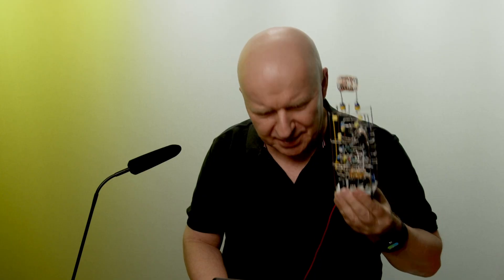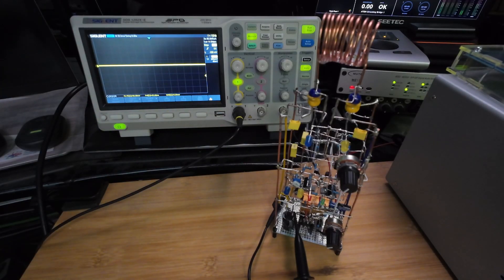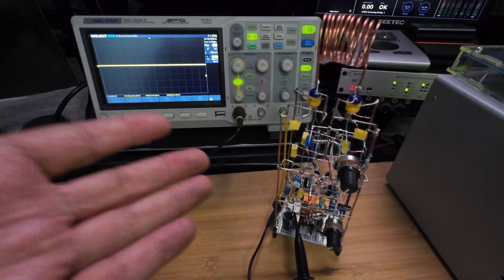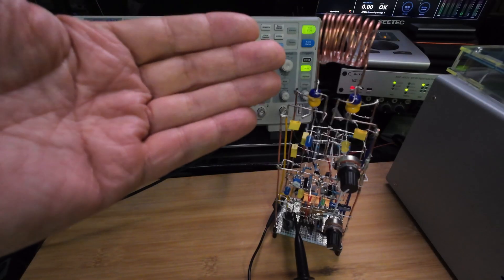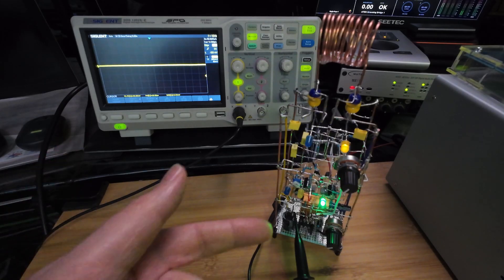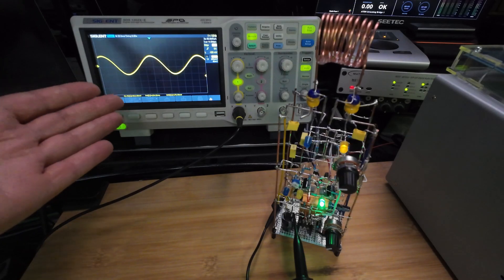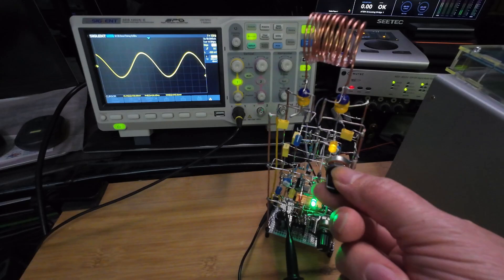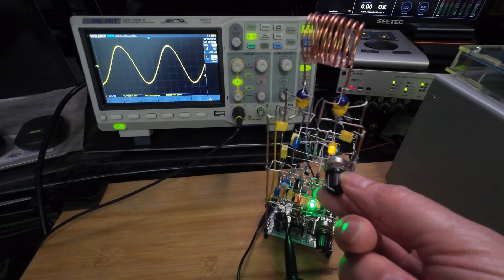Schumann Frequency 7.83 Hz: Toy or Tool? Resonance or Generator? The Truth About Analog Sine Waves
Why Your Schumann Generator Fails | The Truth About Analog Sine Waves

Introduction video of my new generator:
Schumann Frequency 7.83 Hz: See The Energy With Your Own Eyes And Feel It Now

Technical & Research Documentation
Educational Context & Methodology:
This video constitutes an exploratory documentary and experimental demonstration within the framework of the 'Conscious Creators Lab'. The phenomena presented are part of an ongoing research series focused on electromagnetic field theories and historical scientific interpretations (e.g., following the traditions of Nikola Tesla and Maxwellian dynamics).

1. They represent a philosophical and experimental approach to unexplored border areas of physics and mental education.
2. ​Experimental Nature: All results shown are observations of laboratory prototypes. These are not intended as final scientific proof but as a contribution to the global discourse on alternative energy perspectives.
3. ​No Financial or Health Claims: This content does not promote any commercial products, medical devices, or financial investments. It is a strictly non-commercial presentation of experimental research.

​Intellectual Property & Discourse:
We encourage critical thinking and respectful academic debate. This channel provides a platform for unconventional perspectives and the expansion of perception through the lens of 'Mental Education'.

By the way:
While I deeply appreciate the scientific curiosity of fellow researchers, please understand that specific technical blueprints and internal schematics remain part of my private laboratory records to protect the integrity and 'magic' of this pioneering work.

Is your Schumann frequency device a toy or a professional tool? In this session at the Conscious Creators Lab, Matthias Lenardt pulls back the curtain on his homebuilt Schumann frequency resonator and explains why analog technology is the key to true resonance. Many commercial devices on the market produce digital square waves or low-power signals filled with electromagnetic noise and overtones. This electromagnetic clutter often does more harm than good when trying to align with the Earth’s natural frequency.

Nature is analog, not digital. Matthias demonstrates why the shape of the waveform is far more important than chasing digital accuracy down to the fourth decimal point. Since the natural Schumann resonance fluctuates between 7.5 Hz and 8.2 Hz depending on global weather and lightning activity, a fixed digital number is less effective than a pure, organic sine wave. Using an oscilloscope, Matthias provides the proof: a perfect analog sine wave with no overtones, acting as a natural tuning fork for your mind and body.

Learn why building your own device allows for superior power control and coil customization. This video explores the technical disadvantages of PWM synthesizers and showcases how a high-power analog field can help lower your internal frequency and support theta wave states. If you are looking for a way to stay centered in a world full of digital noise, it is time to return to the analog origins of the Earth’s heartbeat.

​Timecodes:
00:00:00 - Introduction to the Conscious Creators Lab
00:00:10 - The truth about 7.83 Hz devices
00:00:31 - The disadvantages of digital square waves and PWM
00:01:10 - Why nature is analog and the importance of the sine wave
00:02:05 - Understanding the natural fluctuations of Schumann frequency
00:03:04 - Features of the custom-built analog resonator
00:03:54 - Powering up the resonator and oscillator check
00:04:36 - Oscilloscope proof: The perfect analog sine wave
00:06:03 - Why low-power devices fail to work
00:06:38 - Final thoughts on using an electronic tuning fork

Unlock Your Potential with Matthias:
Personalized 1-on-1 Coaching. Ready for a real breakthrough? Get confidential guidance and support precisely when you need it on your journey.
Book your private video or phone session:
Your presence here matters. Let's work through your challenges together. Remember, empathy is our superpower.
Ask anything – I'm here to help in English, German, and Portuguese.